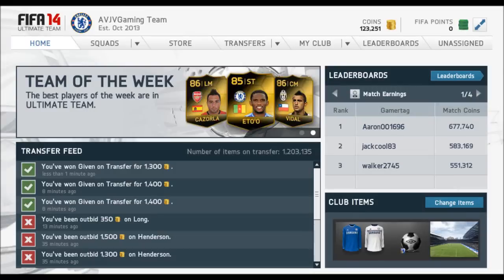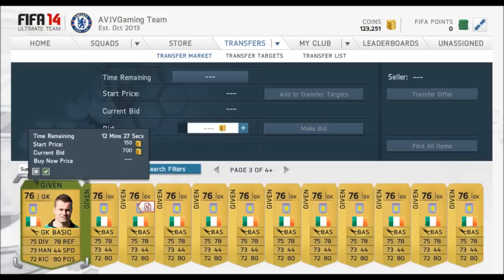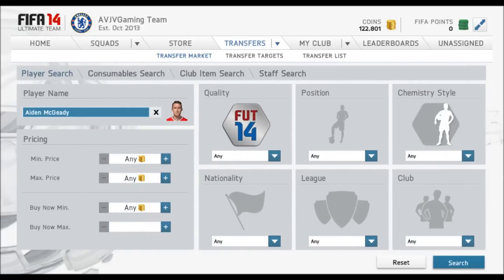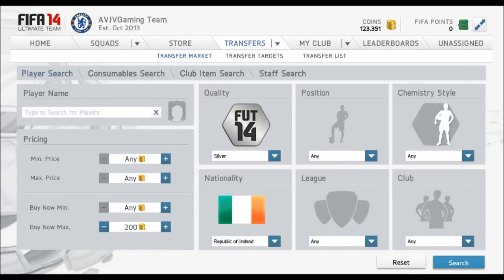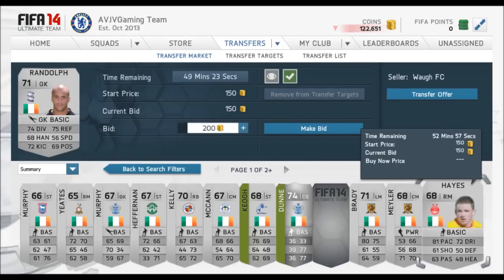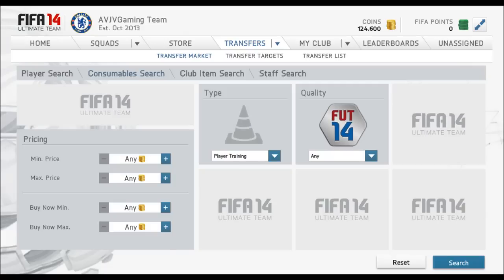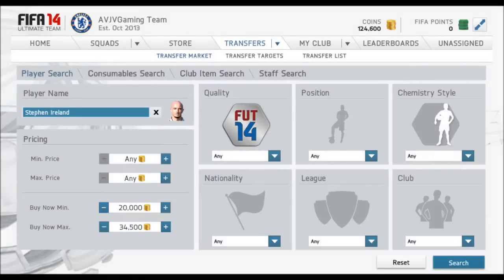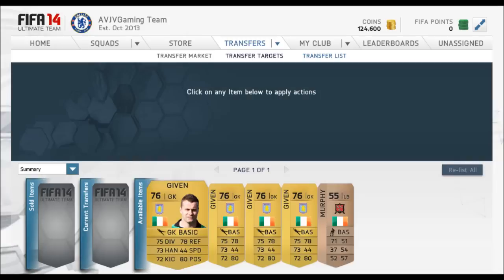FIFA 14 | Trading Technique #9 | St. Patricks Day Cup Investing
Can we get 50 Likes for the next Episode!

Hey Everyone this is AVJVGaming, this is the start for specialising on Tips for trading, as well as making a team which you guys would like to see, so if you could leave a name of a team you would like to see me create. Thanks

This is a trading series which is going to be uploaded daily or every 3 days. Showing how the market is changing, and helping to make coins easier along with some methods along the way. A trading series making profit on items in the market and generating a profit, to help everyone from those who have just started ultimate team to those who are experienced at trading.